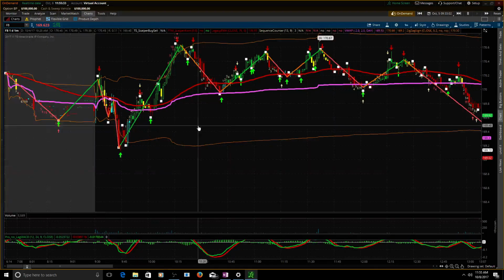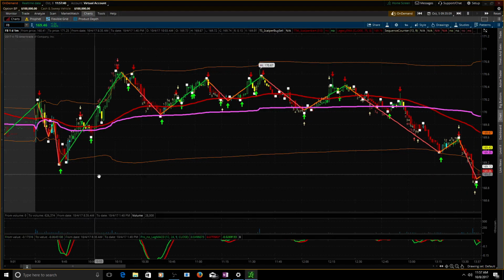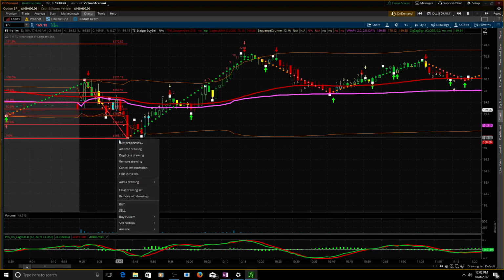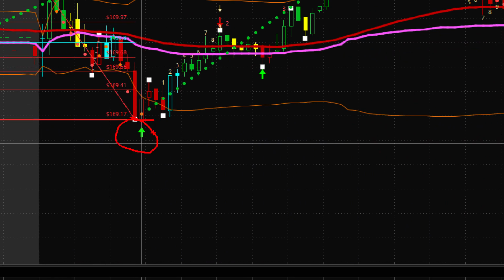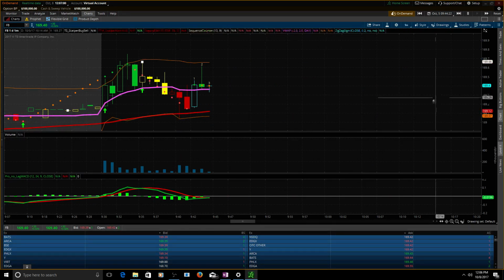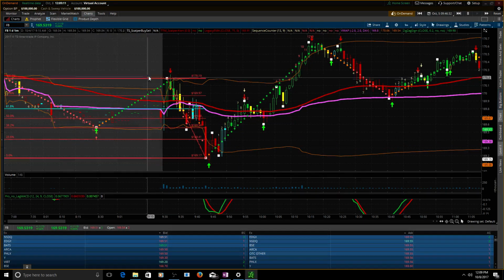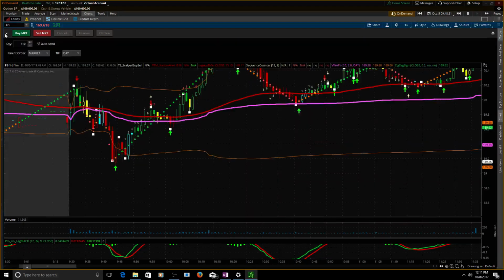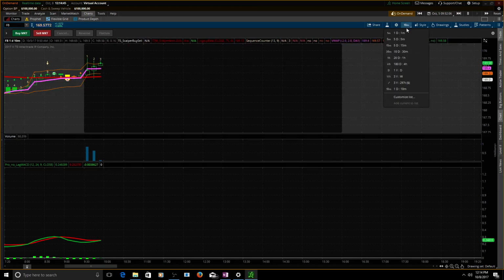How I use studies on the Think or Swim platform to Day Trade.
This is a follow up to my most recent video, in which I explain how I use of each of the studies on any given trading day.

These studies tend to work best with blue chip stocks on an intraday scale.